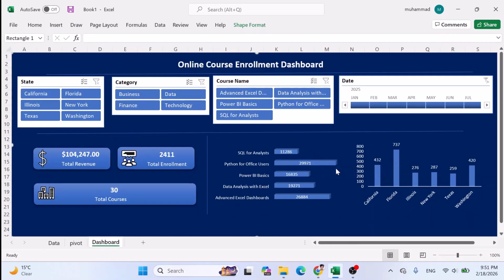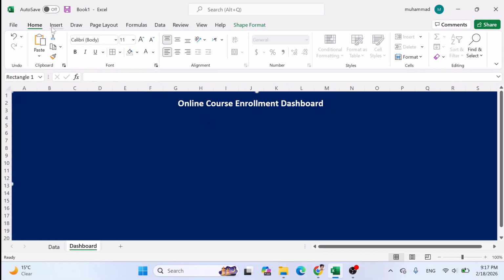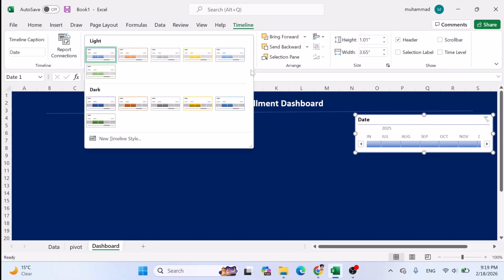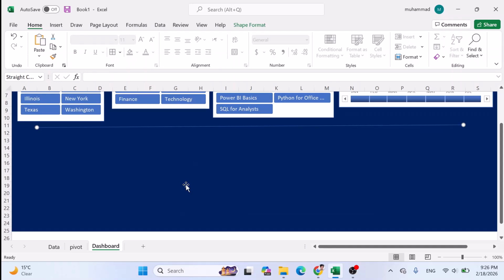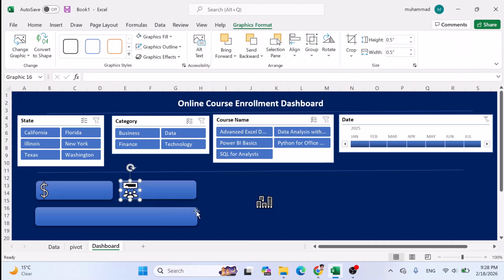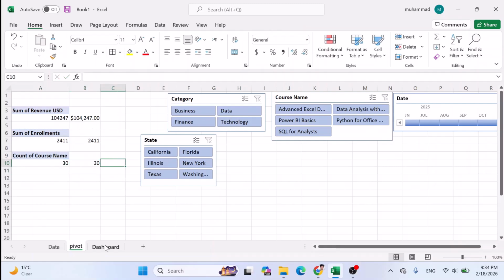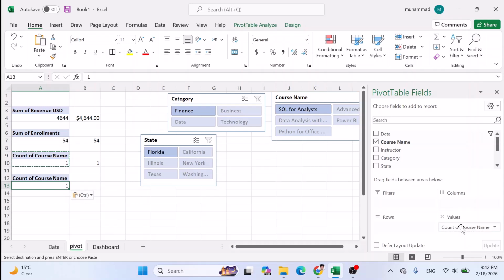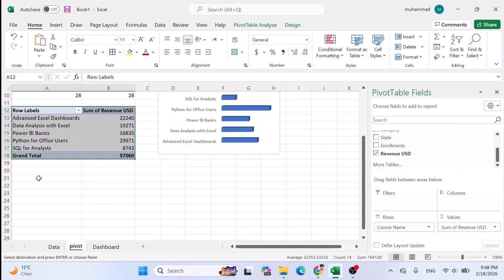How to Create Excel Dashboard | Business Dashboard in Excel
Learn How to Create an Excel Dashboard from scratch in this step-by-step tutorial! 📊 In this video, you’ll discover how to build a professional Business Dashboard in Excel using charts, pivot tables, slicers, KPIs, and dynamic formulas.

Whether you're a beginner or an intermediate Excel user, this tutorial will help you design an interactive and visually appealing dashboard to analyze and present business data effectively.

excel visualization tutorial.

By the end of this tutorial, you’ll be able to confidently create your own business dashboard in Excel for sales reports, marketing performance, financial analysis, or any other data-driven project.